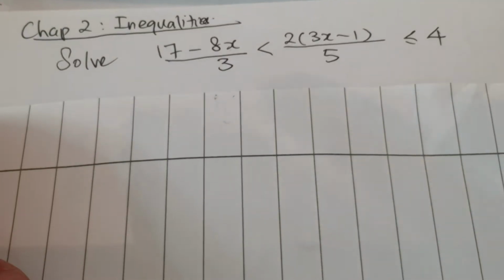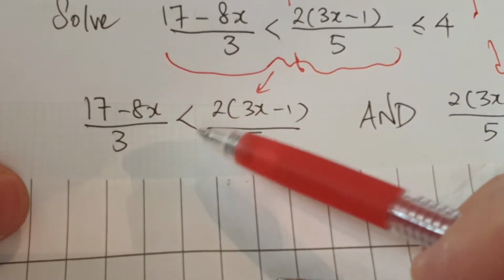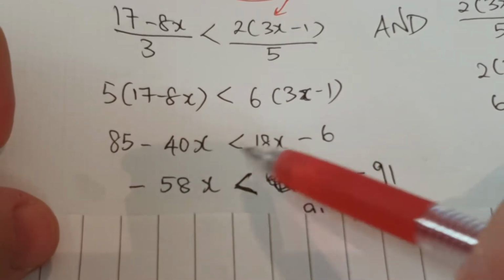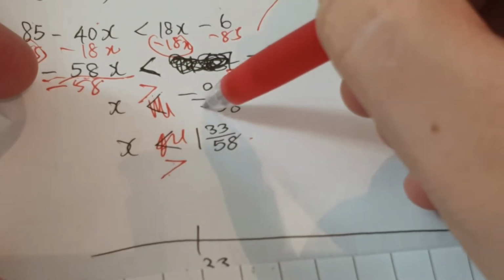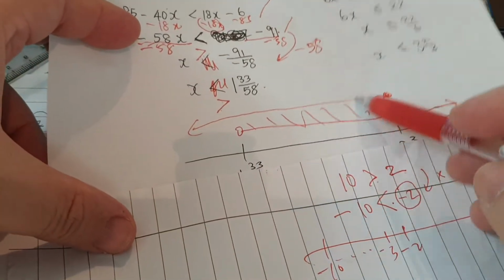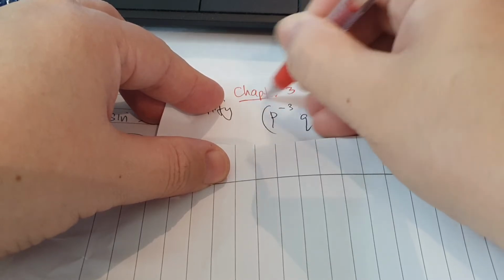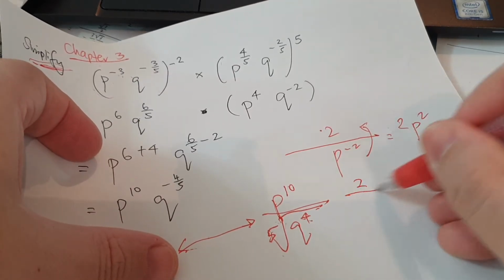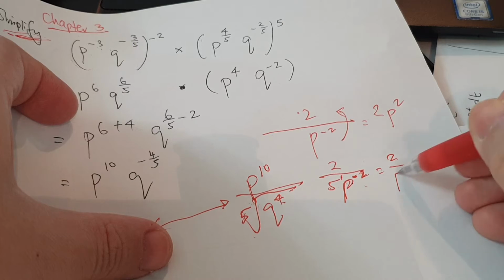小熊的故事 [Ep 15 ]